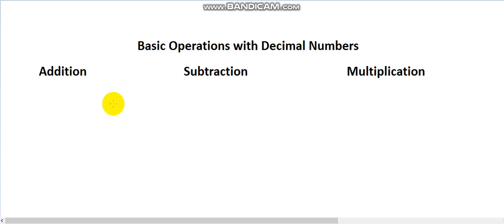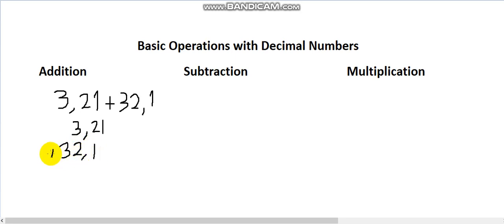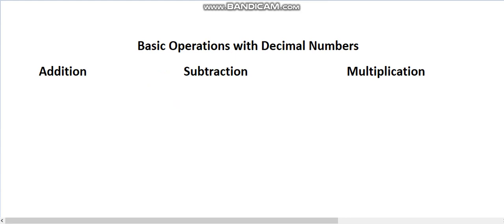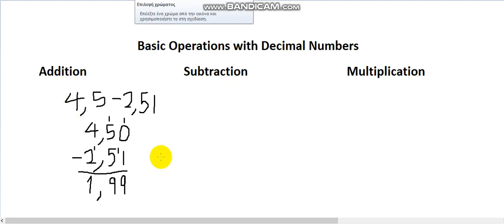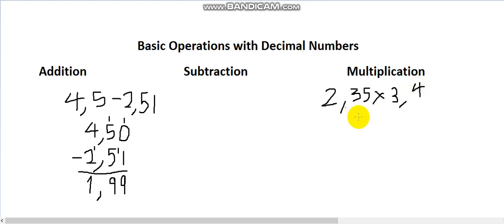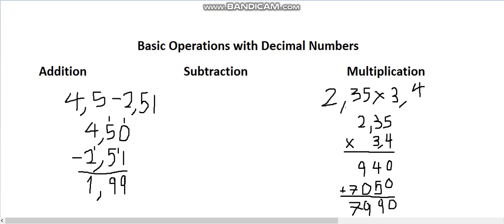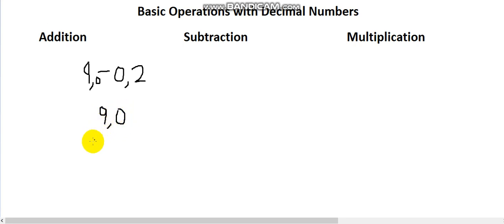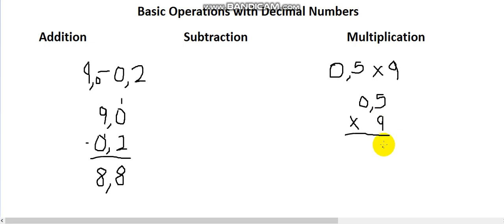Basic Operations with Decimal Numbers